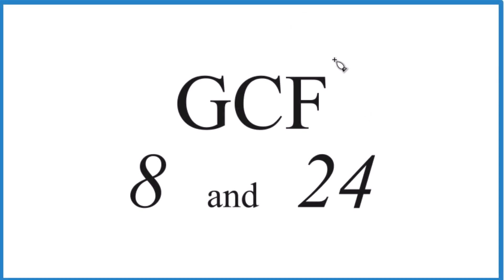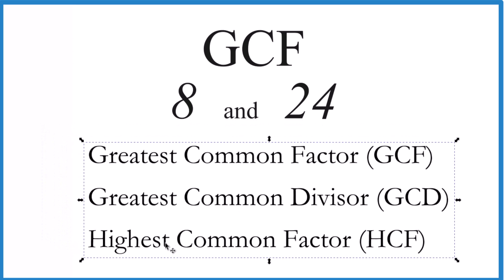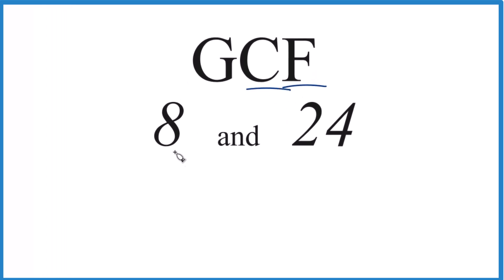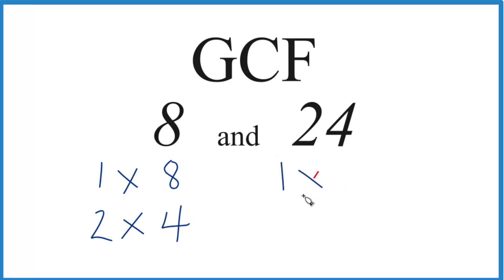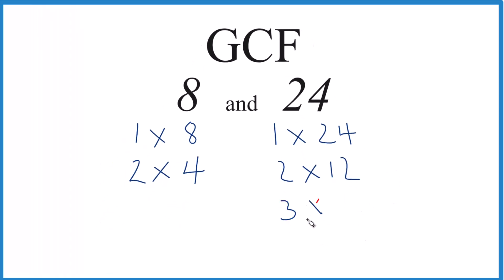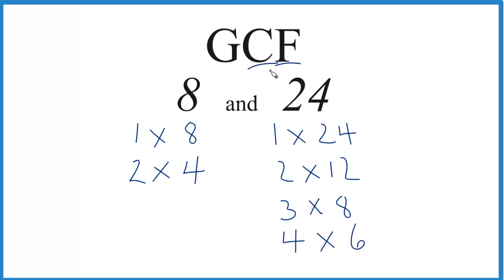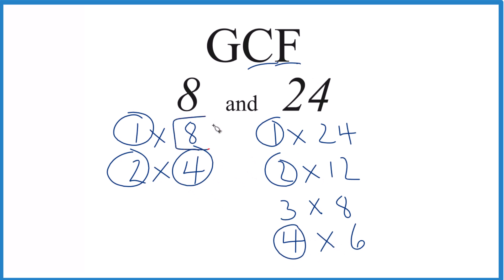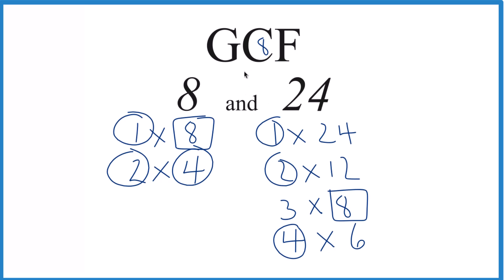How to Find the Greatest Common Factor for 8 and 24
Common Factors: 1, 2, 4, 8

d the GFC for 8 and 24, find the CGM for 8 and 24, find the GCD for 8 and 24, find the hcf for 8 and 24.